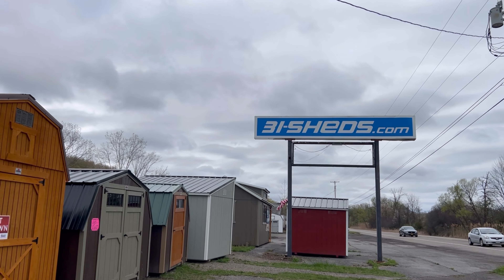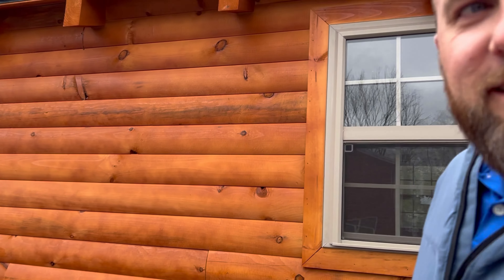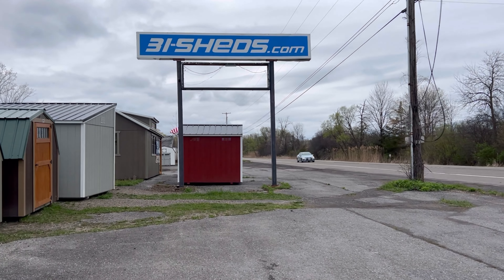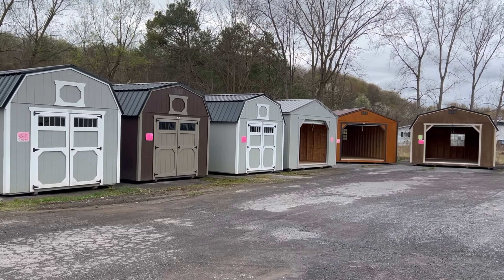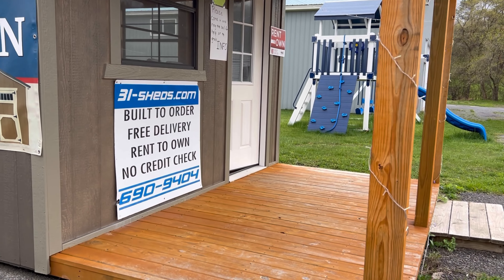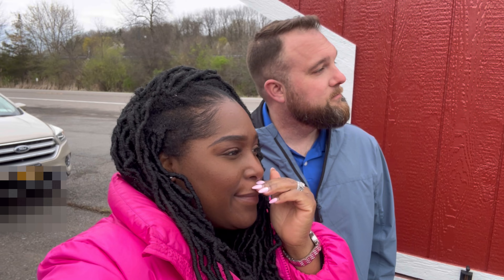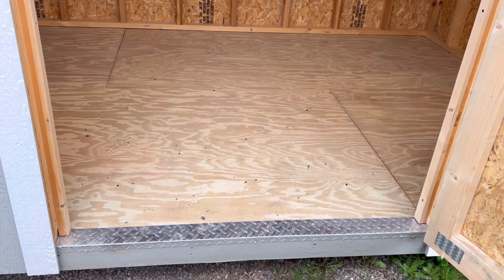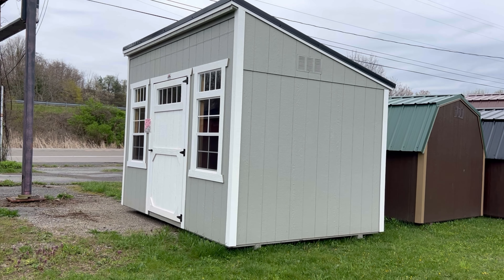We Bought A Farm Stand SHED | Country Luxe Acres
Hello Country Family, we bought a shed for our farm stand on Country Luxe Co. Acres. If you did know, we are launch a community stand this June and preparing a homestead. We are walking by faith in our Garden of Eden season. Join us on this incredible journey! “Country Living Never Smelled So Good”.
Deuteronomy 6

31Sheds (Owner Meghan)
Newark, NY

⟡ Amazon influencer storefront

We are Andrew and Sophia, husband-and-wife duo behind Country Luxe Co., we founded our luxury candle company in 2023 with a passion for entrepreneurship, our love for candles, and a deep commitment to our Christian faith. The name "Country Luxe Co." reflects Andrew's roots growing up in Wayne County, NY and Sophia's upbringing surrounded by the luxuries of Miami, FL. Based in Newark, NY, we transforms our shared creative gifts into handcrafted candles, wax melts, and room sprays that elevate any space.